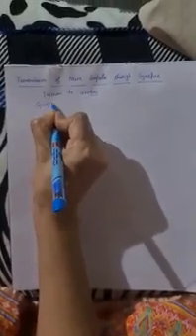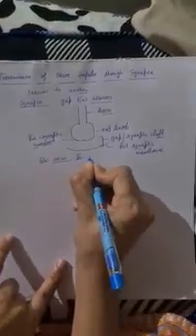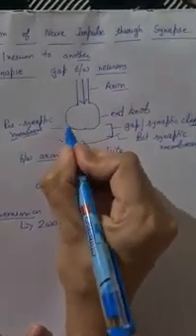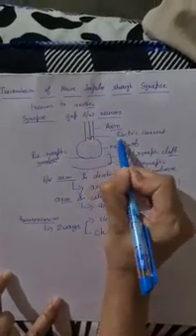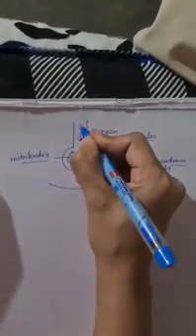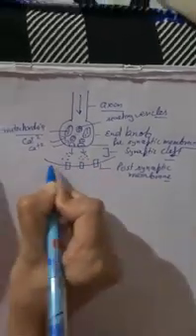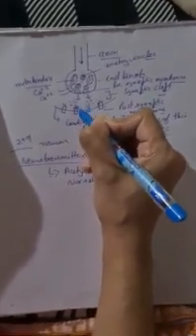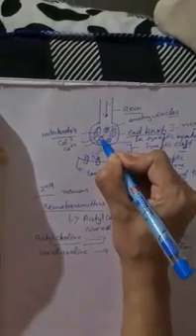Transmission of Nerve Impulse through synapse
Ms. Satbir Kaur